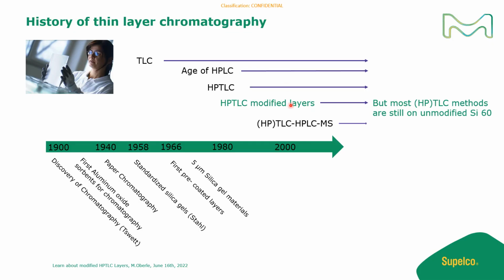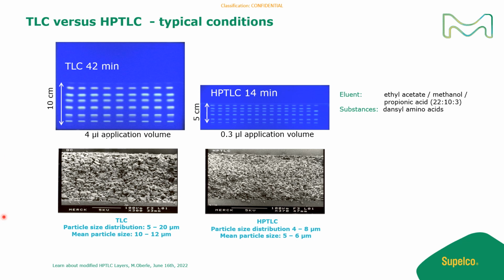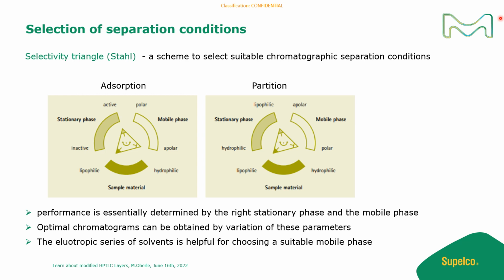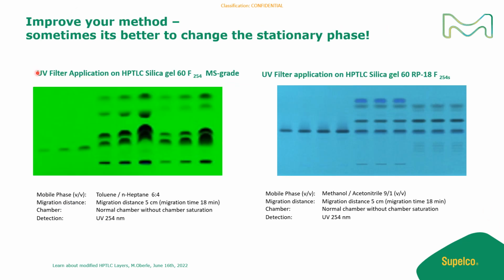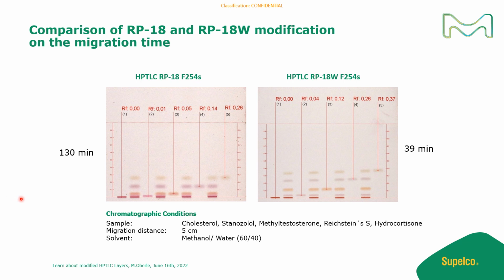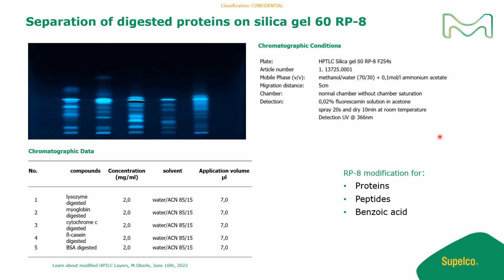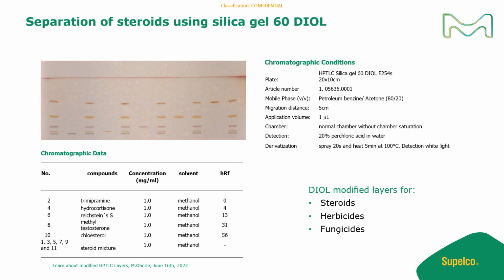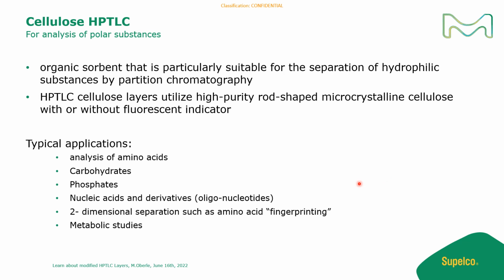Using just classical Silica gel 60? There is more!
The stationary phase most commonly used in basic and High-Performance Thin-Layer Chromatography is the classic Silica gel 60 layer. It is also referred to as the normal phase. However, for many applications the choice of a modified silica gel layer could lead to a much better chromatographic result. Plus, the corresponding mobile phase may permit the use of less hazardous solvents. In this presentation, Michaela Oberle discusses the diverse properties of available stationary phases, and presents unique application examples to illustrate the possible improvements of separation conditions.